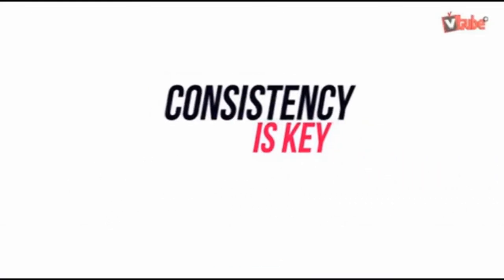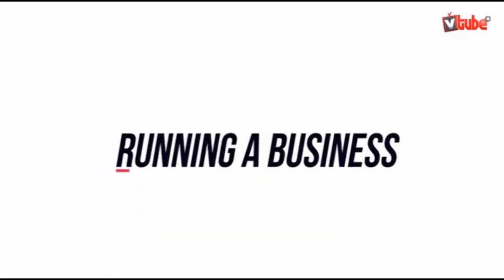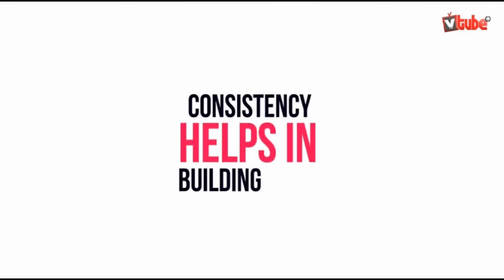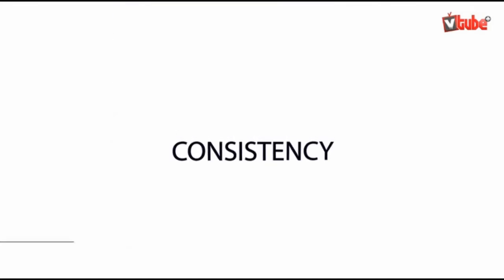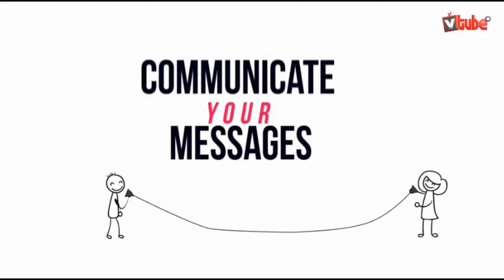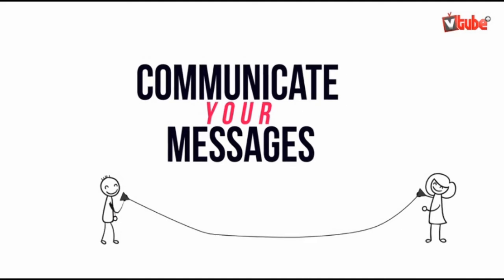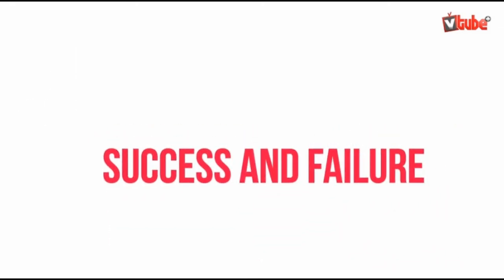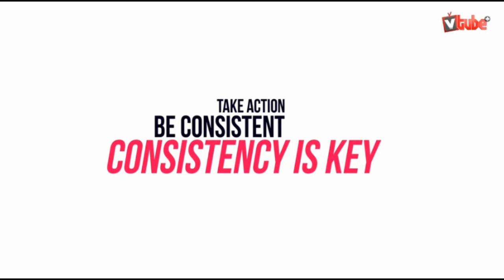Consistency is the Key to sucsess